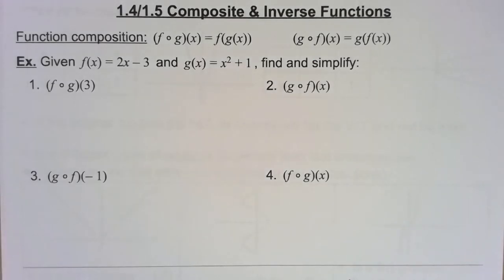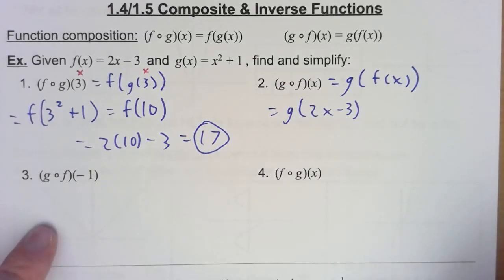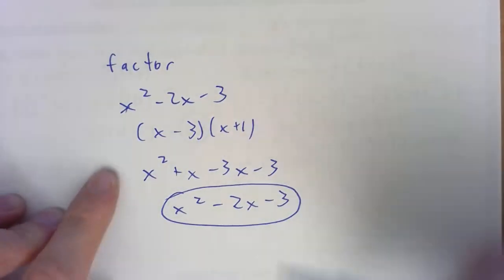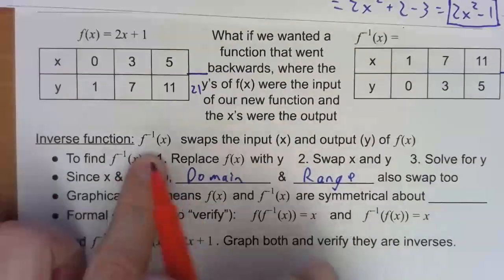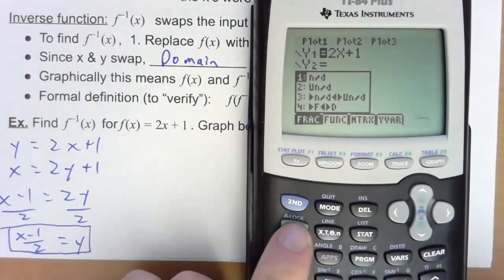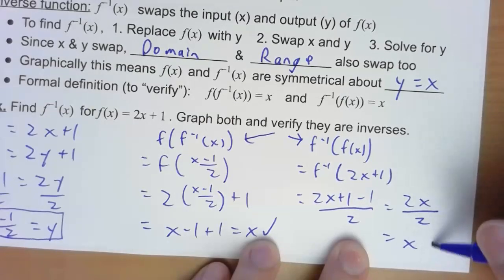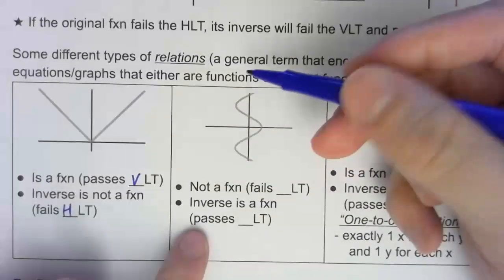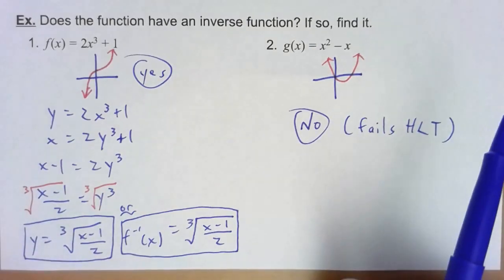1.4/1.5 Composite & Inverse Functions